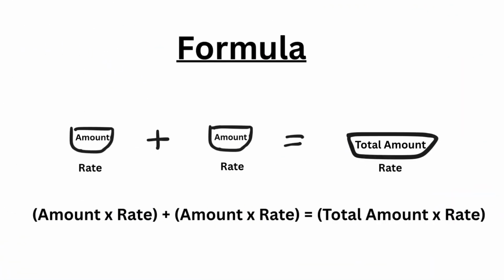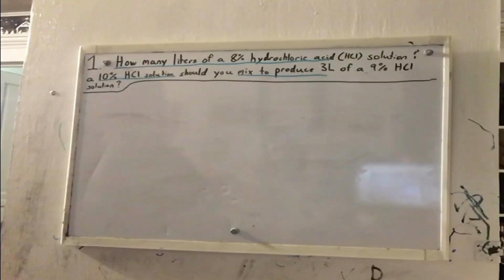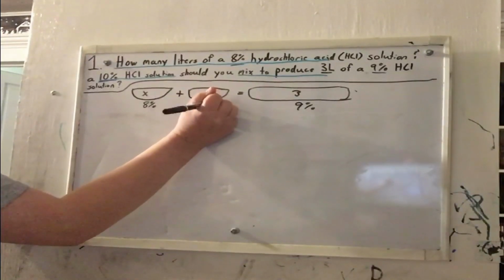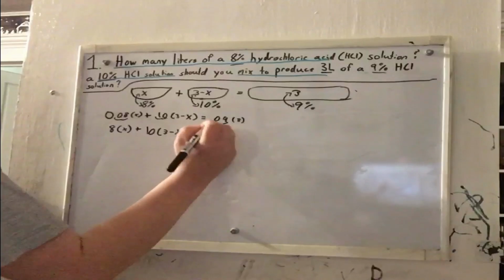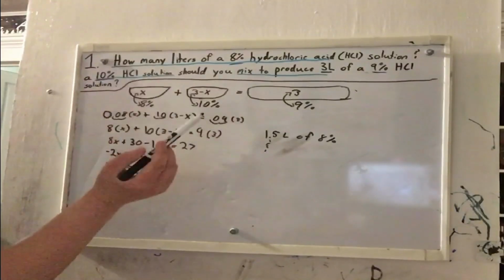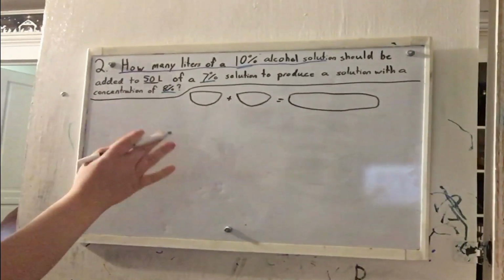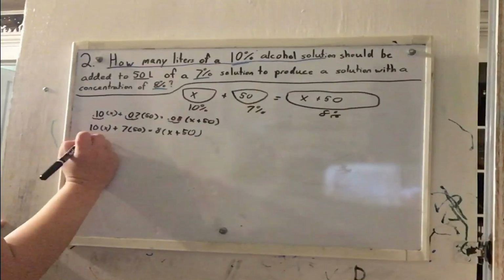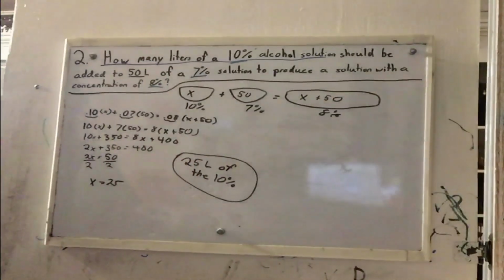A little help with your math homework (Mixture Problems in Math)